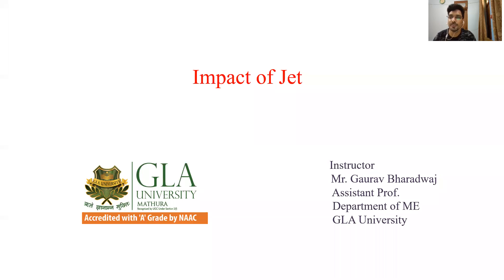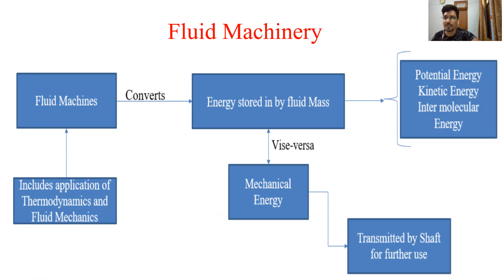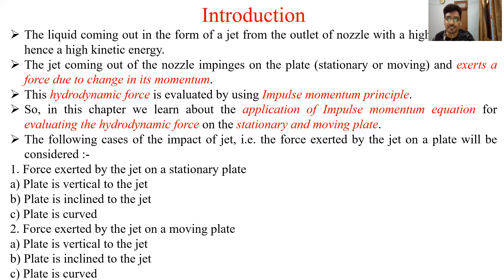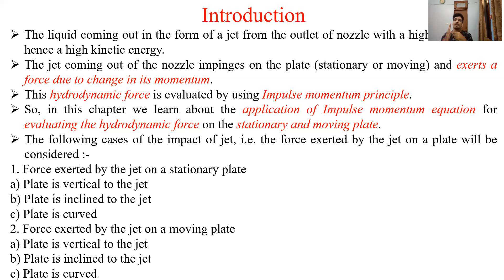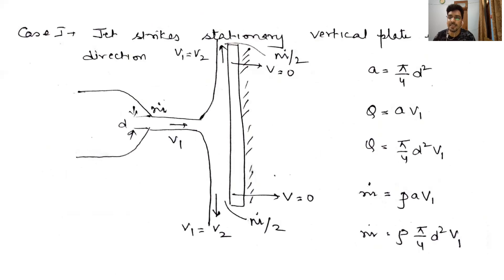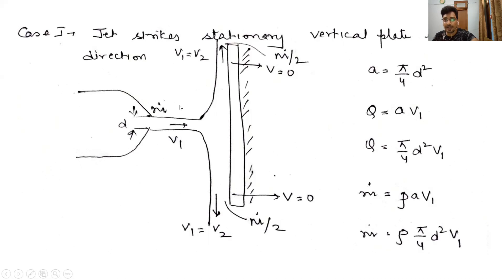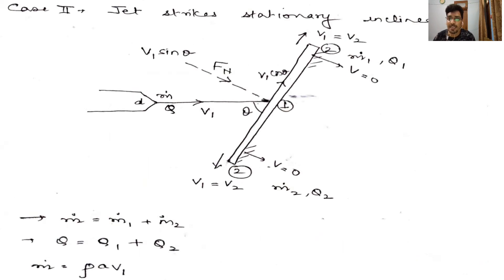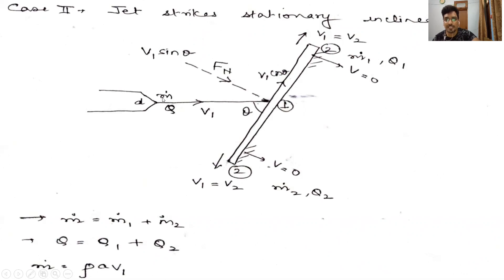Impact of jet Part 1 | Impact of jet on stationary plate | stationary flat plate | curved plate